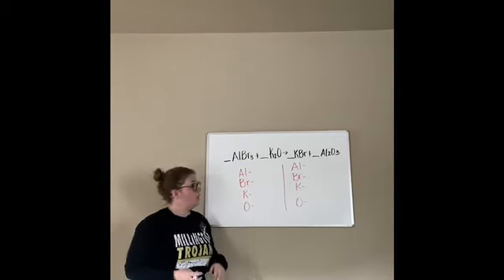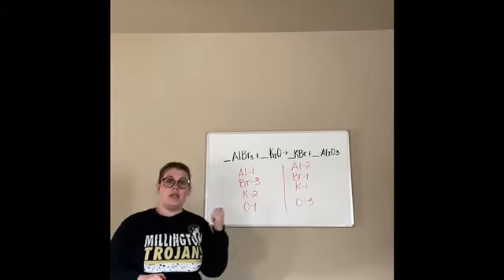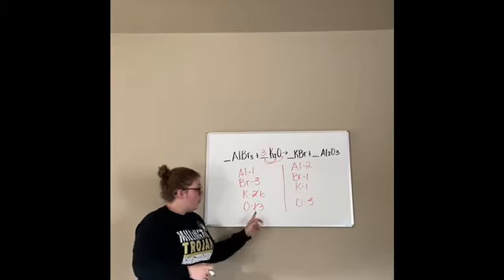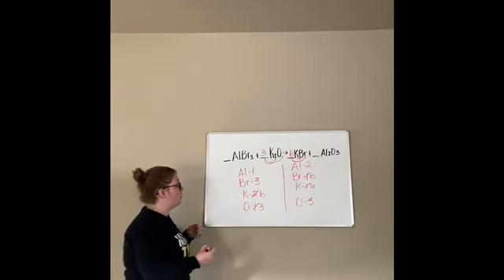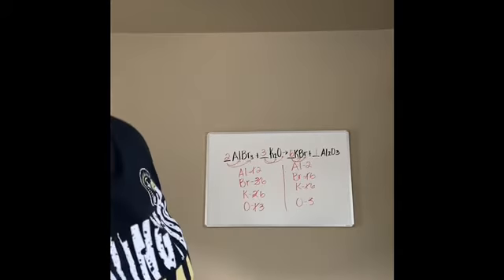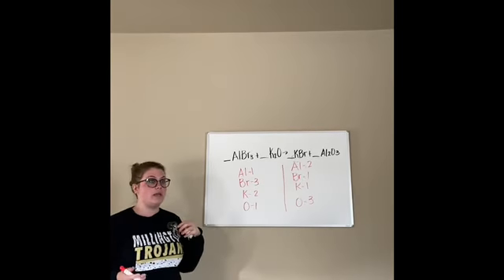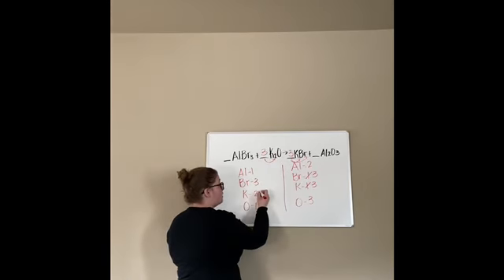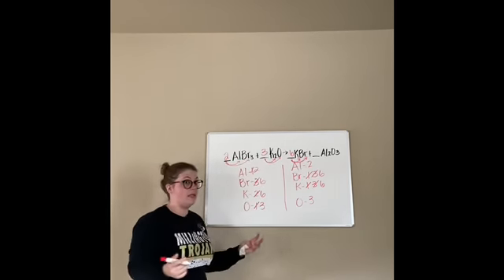Balancing Equations 5